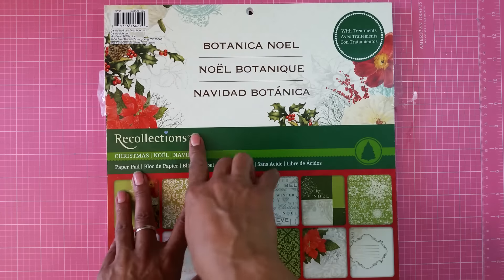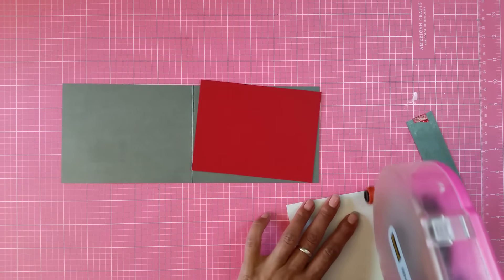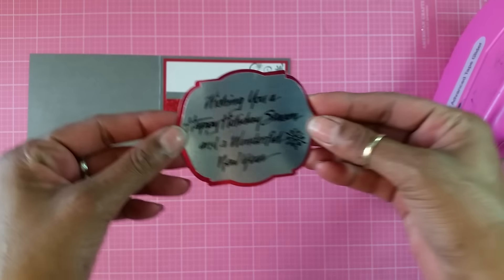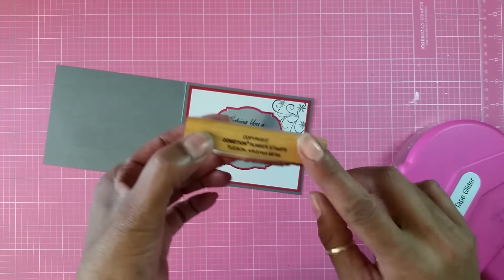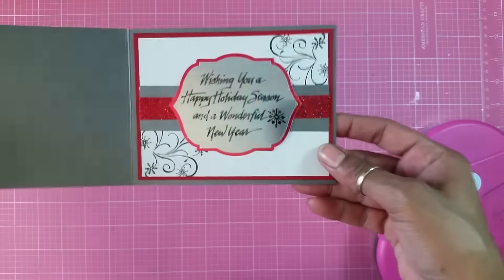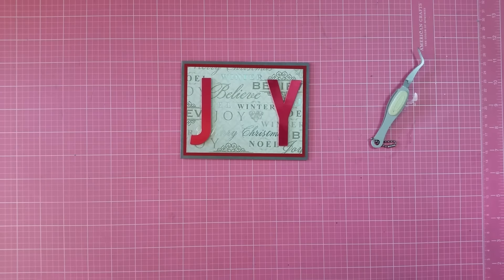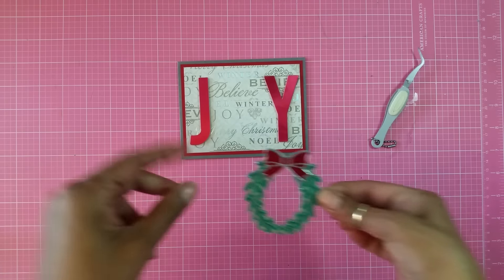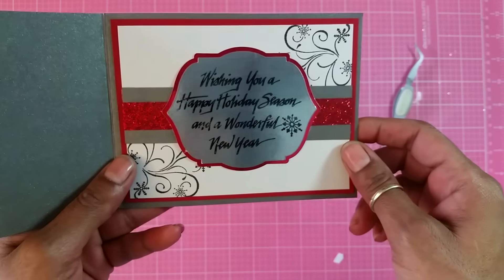2016 Christmas Series Card #8 JOY WREATH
Hey guys are we all doing today thank you for joining me for card #8 on My Christmas Cards.